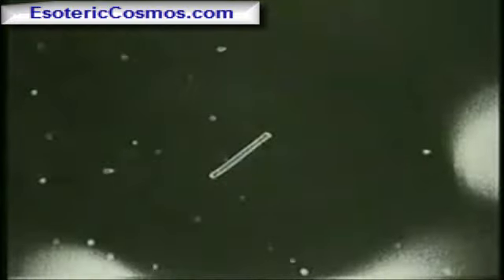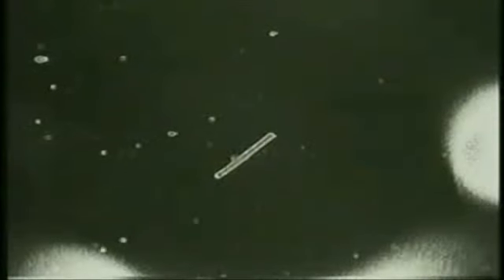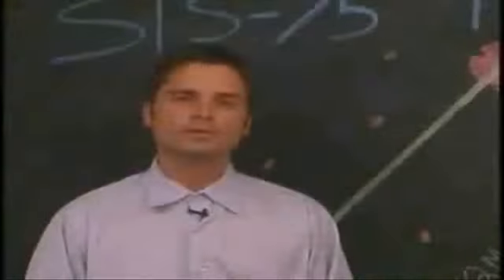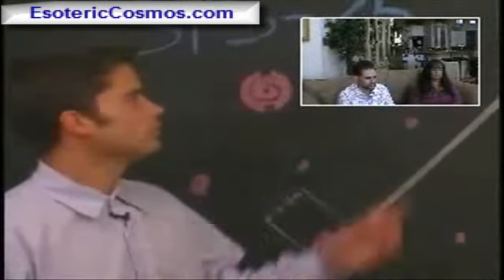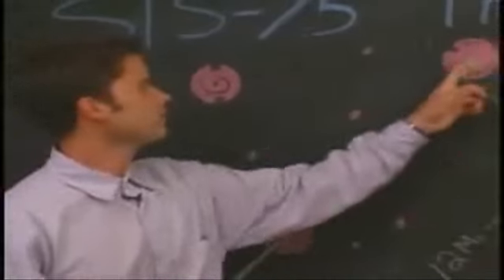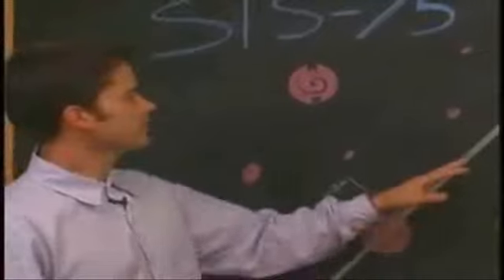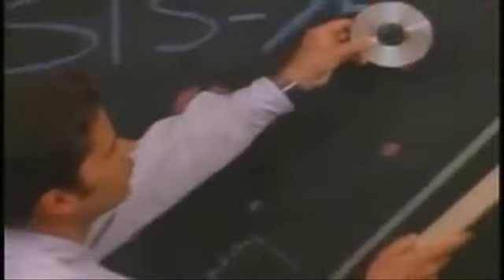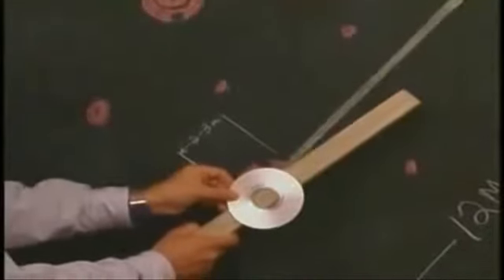NASA TV Live UFO Sightings - Swarms of UFOS Exposed By NASA Part 3/7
NASA TV Live UFO Sightings - Swarms of UFOS Exposed By NASA

EVIDENCE: THE CASE FOR NASA UFOS interprets live NASA footage in an effort to prove the existence of UFOs. NASA TV Live UFO Sightings - Swarms of UFOS Exposed By NASA.

Hosted by David Sereda and featuring star Dan Aykroyd, this two part series explains the concept of technology that can move faster than the speed of light, examines evidence that corroborates the discovery of UFOs, and examines NASA footage.